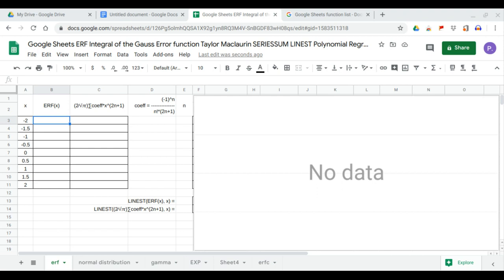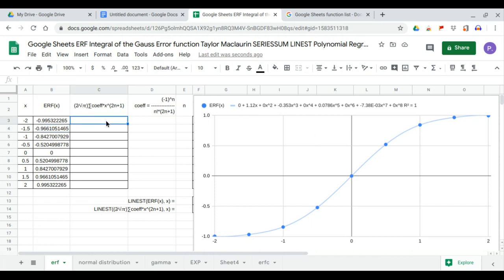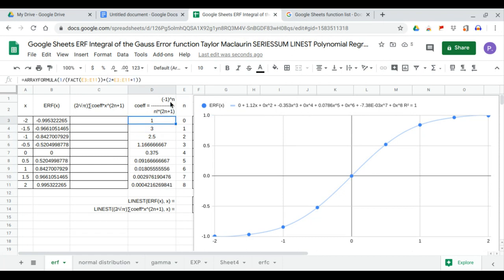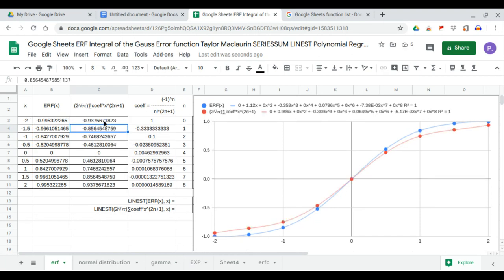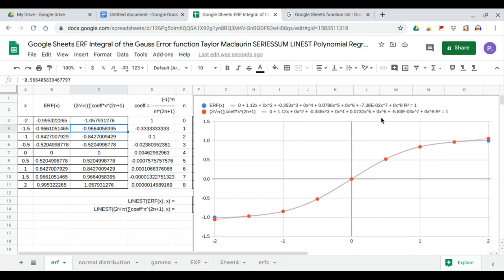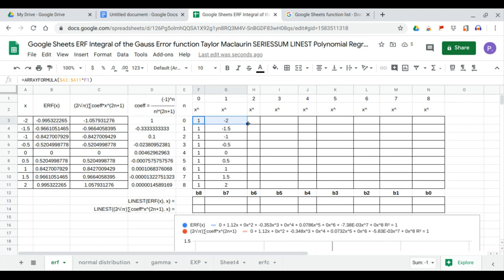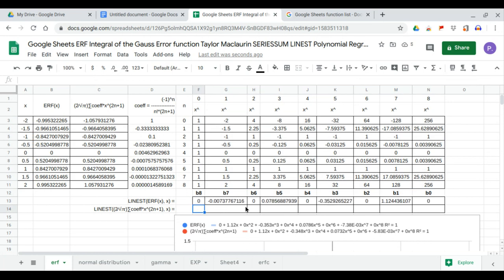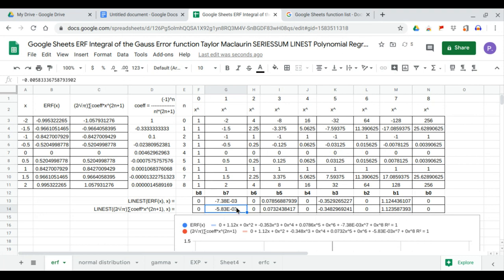Google Sheets ERF Integral of the Gauss Error function Taylor Maclaurin SERIESSUM LINEST Polynomial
This video shows the use of ARRAYFORMULA and SERIESSUM to generate the dataset of ERF Integral of the Gauss Error Function and its Taylor Maclaurin Series Expansion and the use of LINEST in its Polynomial Regression.